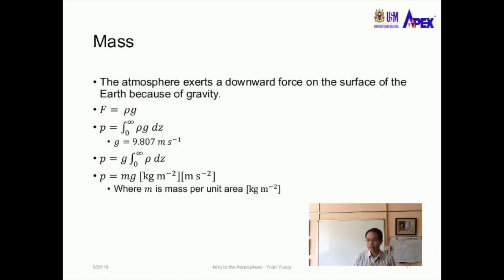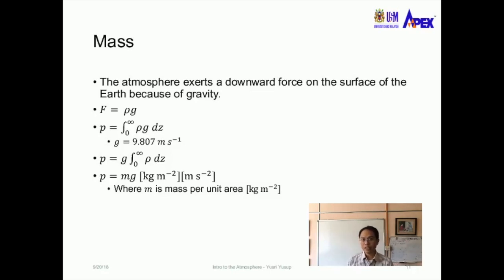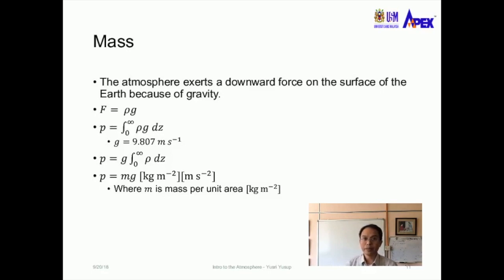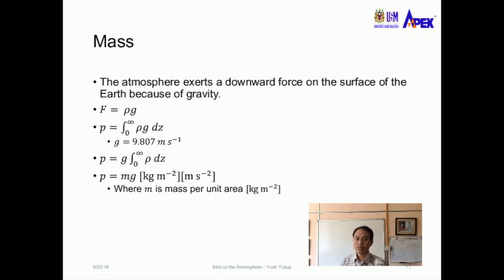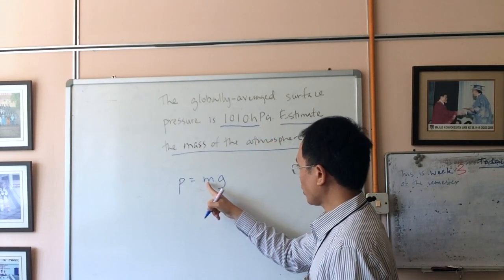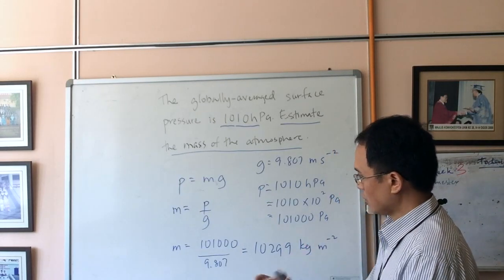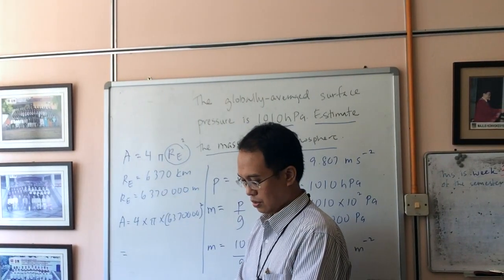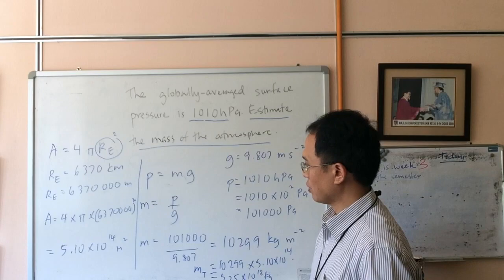IEA501 Mass, Force, and Pressure of the Atmosphere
Correction:
1:27 The unit of g or the gravitational acceleration is m s-2 and not m s-1.

This video is for the Master of Science in Environmental Science by coursework.
Topics
0:08 Mass of the atmosphere
1:50 Pressure
4:00 The calculation of mass in the atmosphere